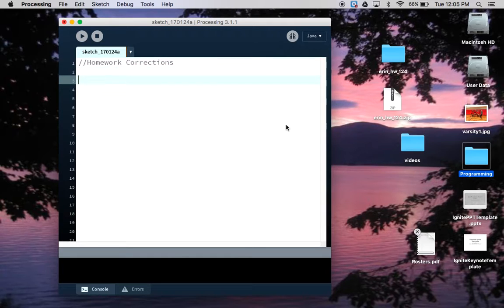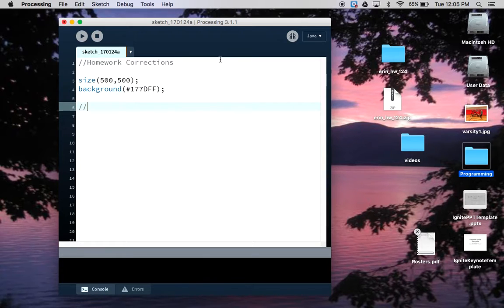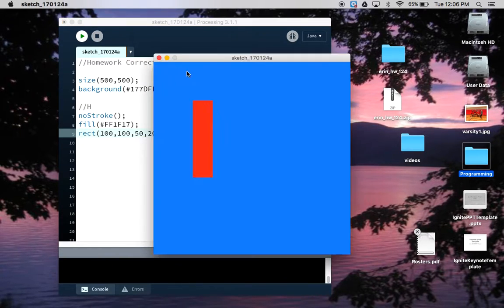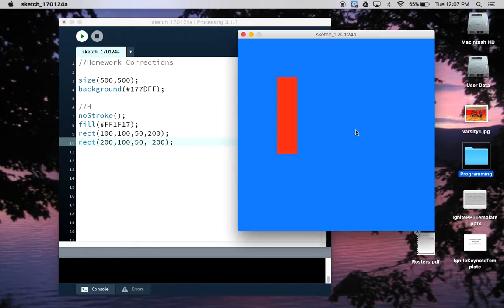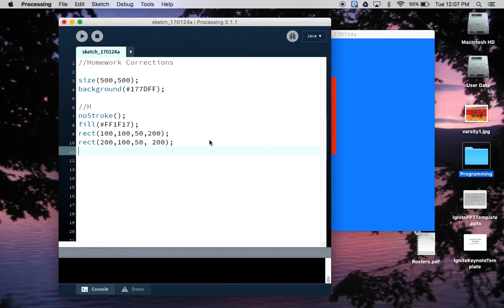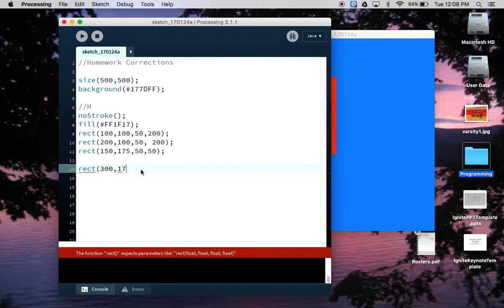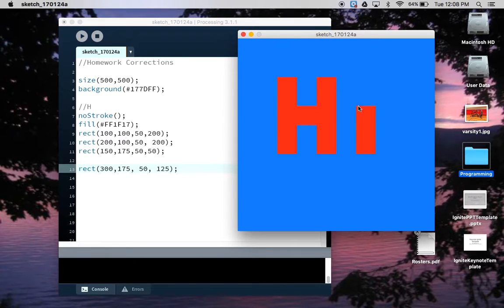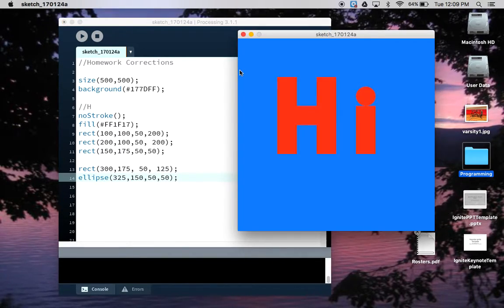Corrections for HW 3